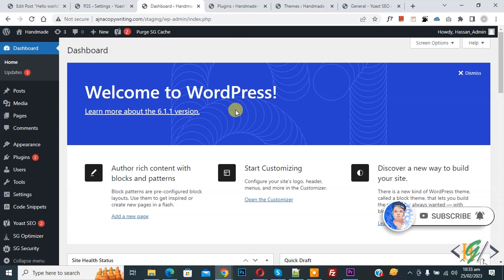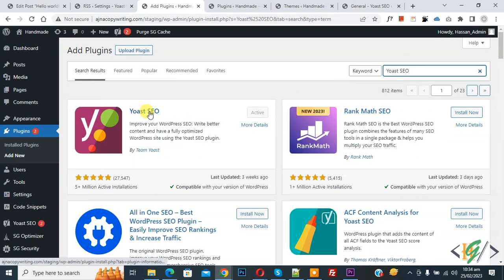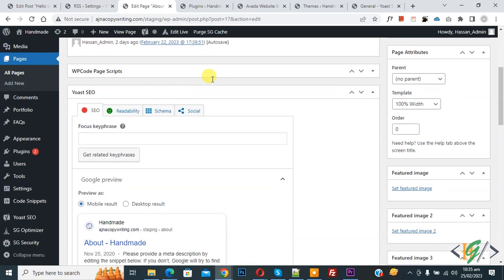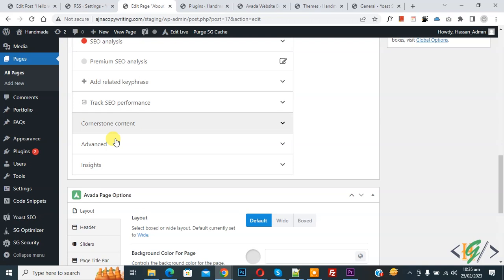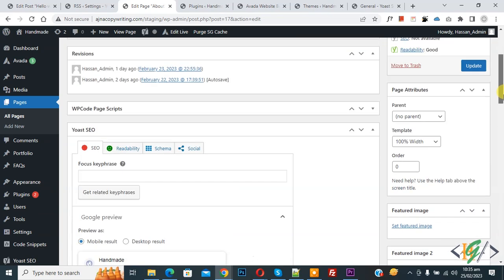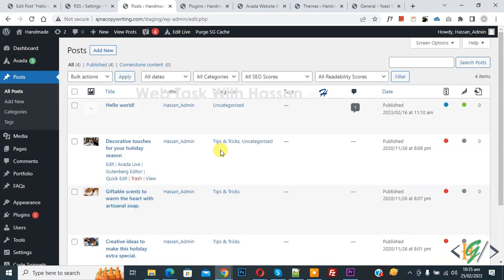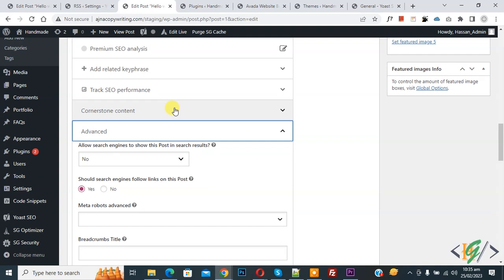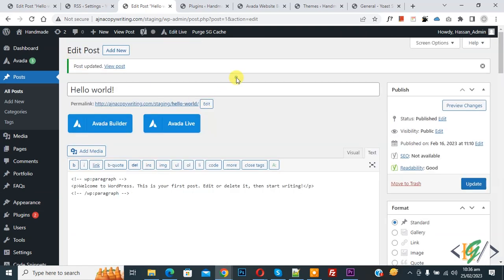How to Stop Search Engines from Crawling WordPress Page & Post Images | No Image Index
In this wordpress tutorial for beginners you will learn how to disable / discourage search engine e.g google etc. to crawl your wordpress pages and post media images to show in search result / results using yoast seo plugin. Go to advanced and then select no image index from meta robots advanced.